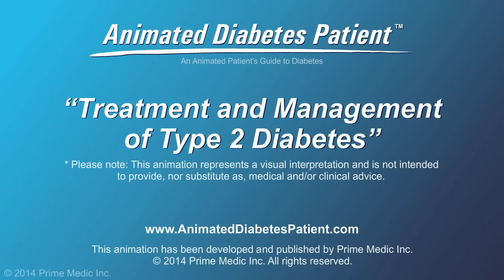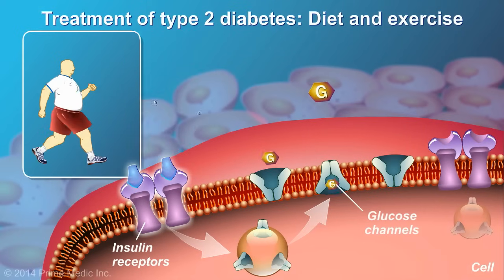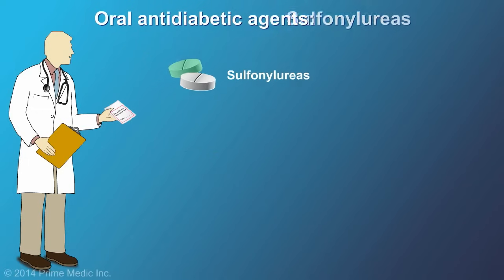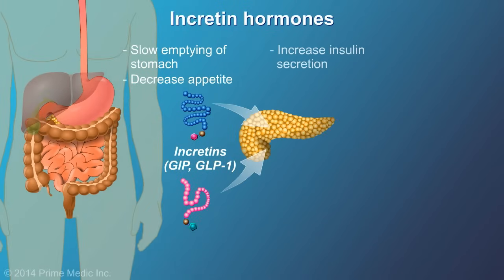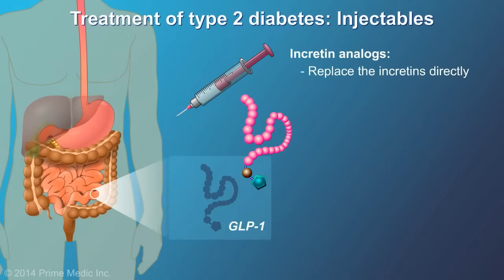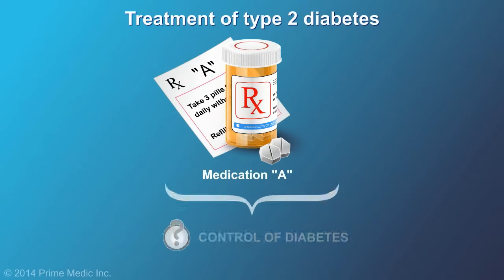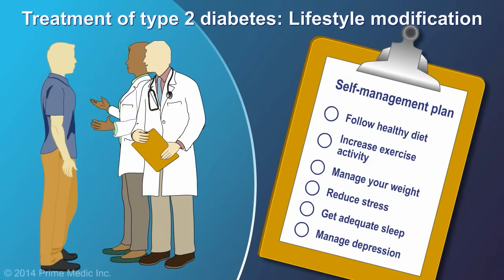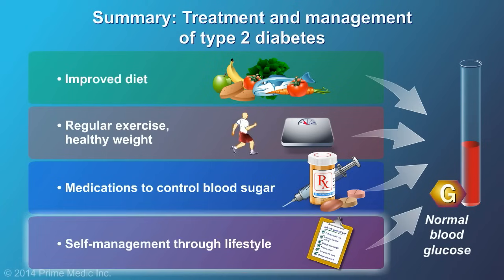Treatment and Management of Type 2 Diabetes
The goal of Type 2 Diabetes treatment is to safely keep blood glucose within the normal range. When diet and exercise fail to provide patient benefits, medical management of diabetes is warranted. Various medications for controlling blood sugar are briefly explained. A self-management plan should be part of every patient's strategy with regular doctor visits.